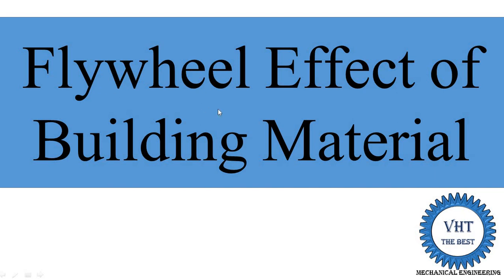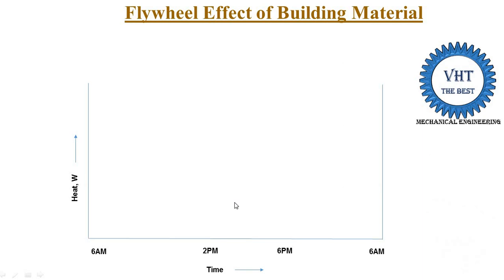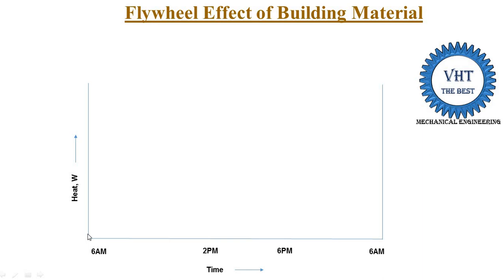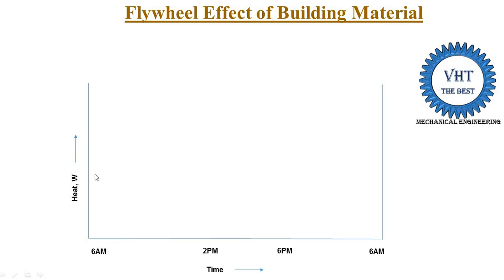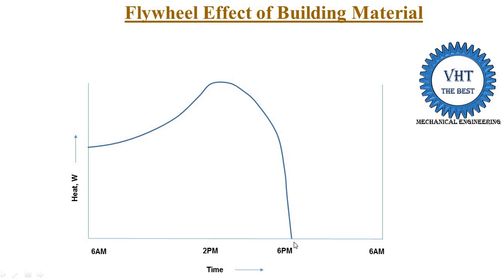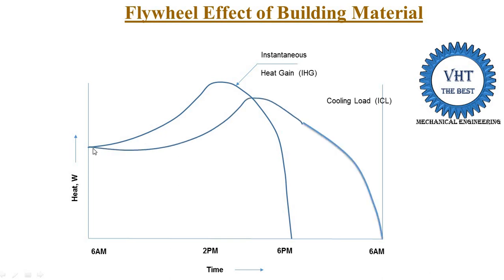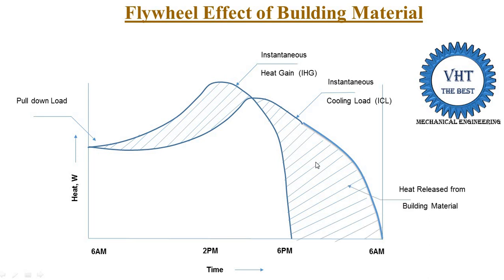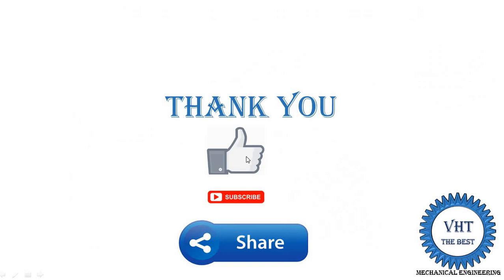Flywheel Effect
In this video i explained Flywheel Effect of Building Material.